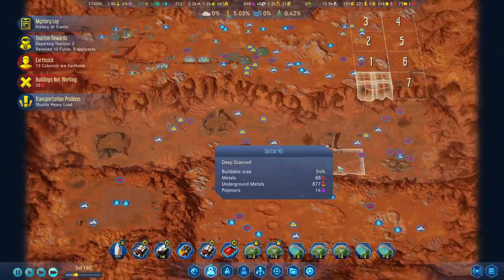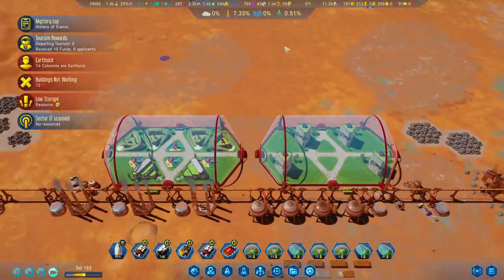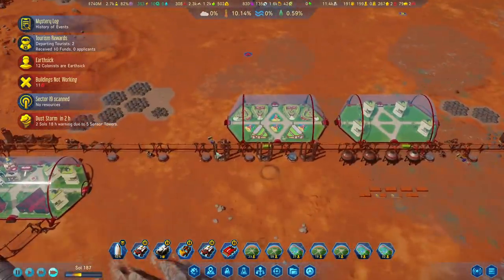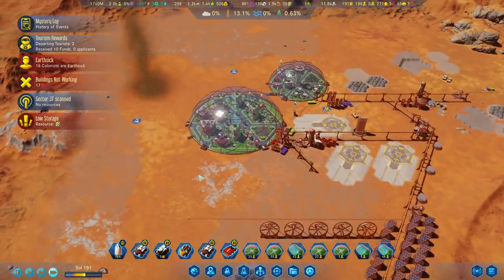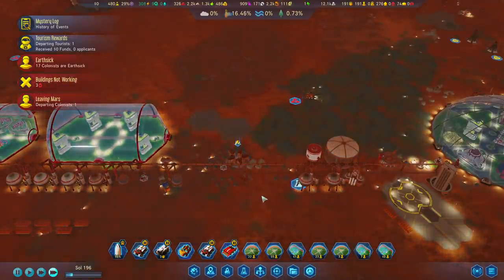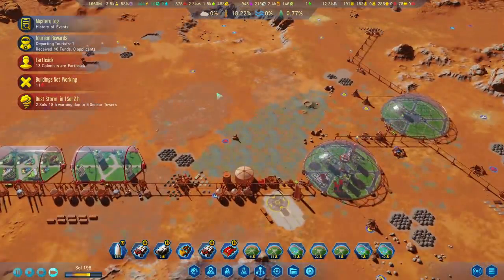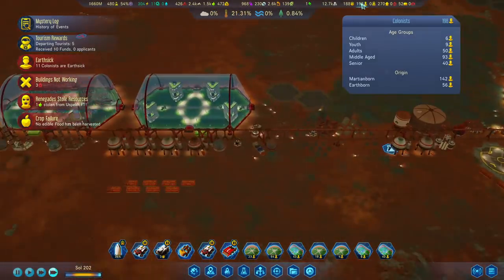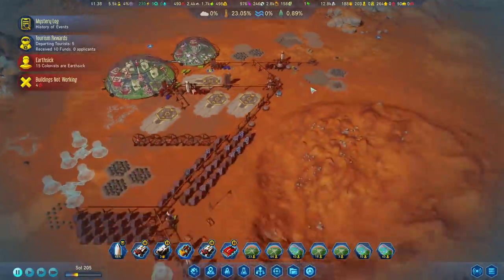Surviving Mars: No Pain, No Gain / Russia 550% - Pt 11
Trying for the "No Pain, No Gain" achievement (which the fewest people have!) on a 550% difficulty start as Russia.

Snail Mail:
P3A 4S8